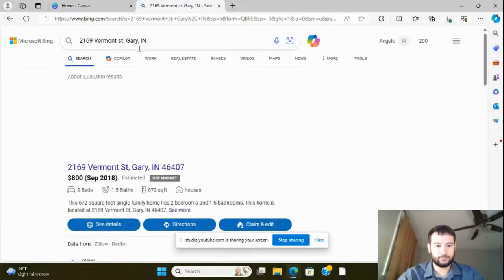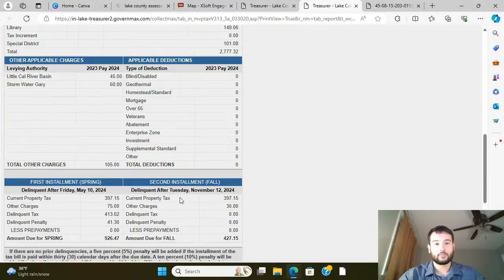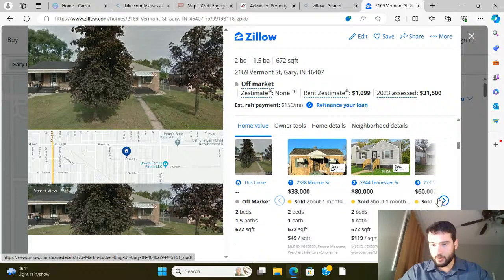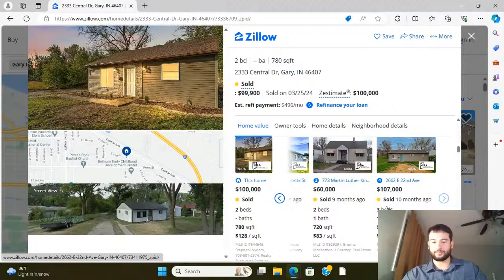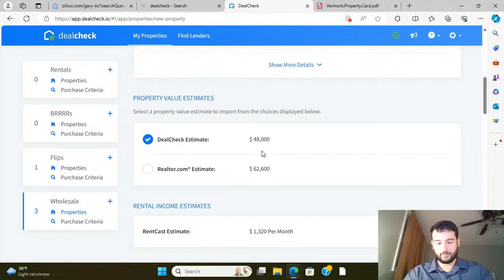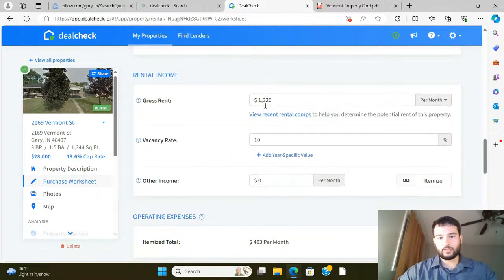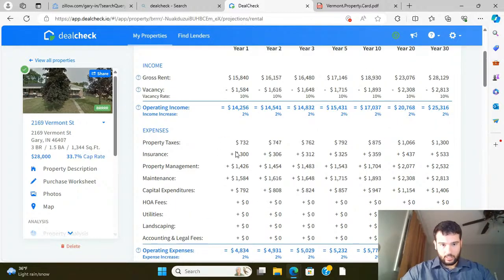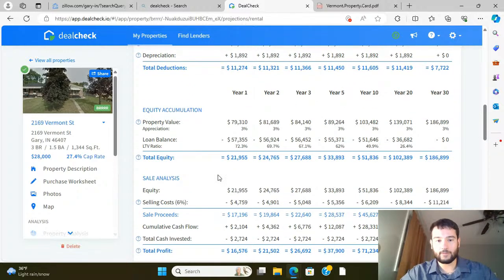Investment Package ONE LAST TIME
after 3 takes we need to redo the Investment Package Episodes! Here we go!